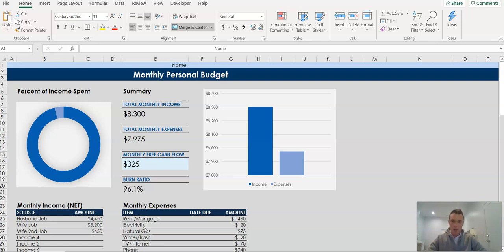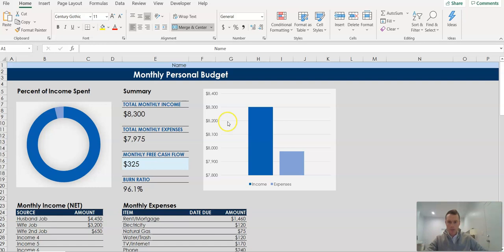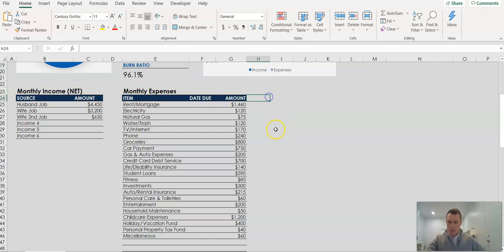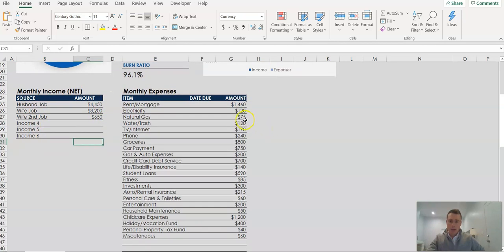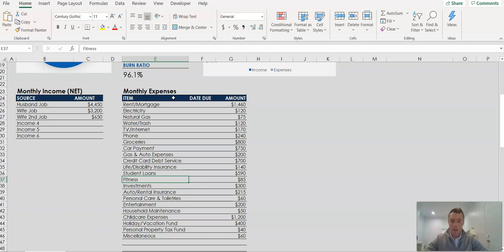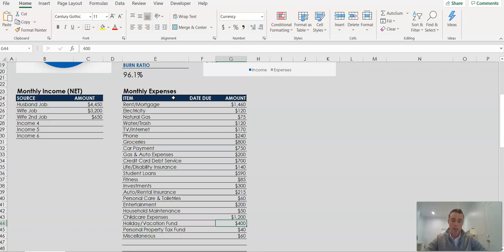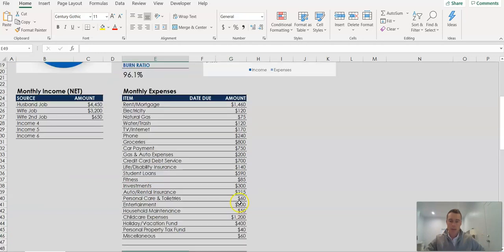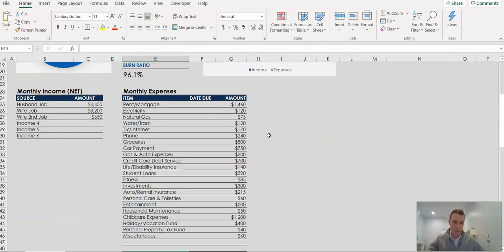Debt Elimination Strategy - Step 1 - Formulating a Budget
This was originally recorded as a course that I developed called "Debt Freedom University."  I walk you step by step through the most efficient way to eliminate all your debts in just a few short years, putting you on the fast track to debt freedom and financial prosperity!